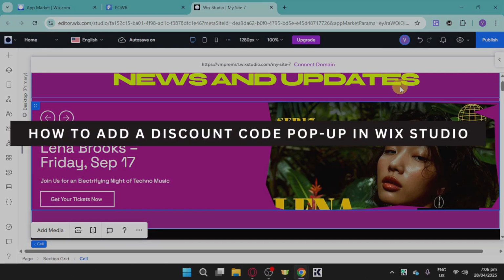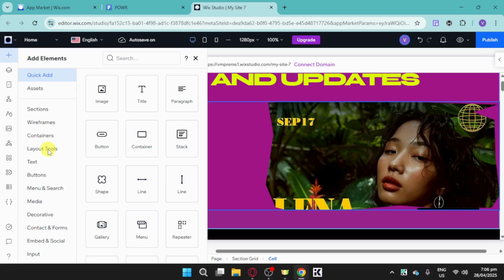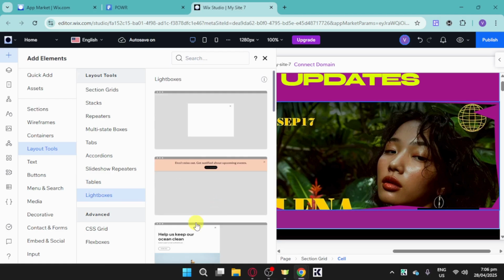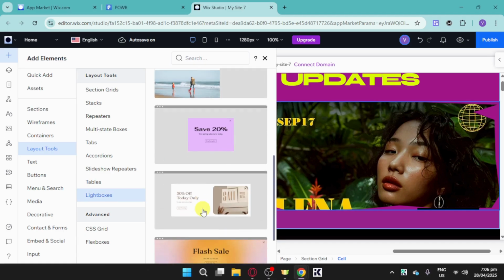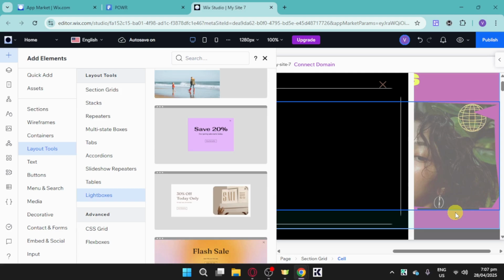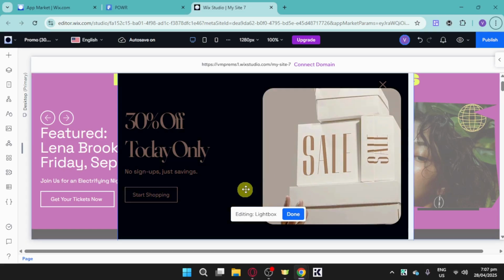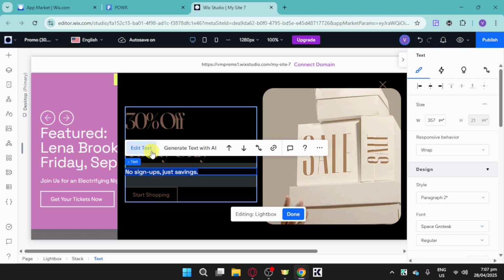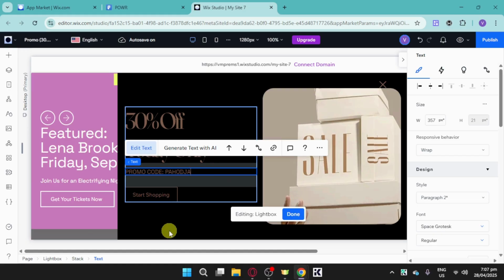How to Add a Discount Code Pop-up in Wix Studio | Wix Studio Tutorial (2027)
Want to boost conversions and capture more leads on your Wix Studio site? This tutorial will show you how to add a discount code pop-up in Wix Studio—perfect for beginners looking to engage visitors with special offers and grow their email list. I’ll walk you through creating a custom pop-up that delivers discount codes in a clean, user-friendly way.

In this tutorial, you'll learn:
How to design and trigger a discount pop-up in Wix Studio
Step-by-step instructions to set up coupon codes and link them to your pop-up
Tips for timing and targeting your pop-up to increase sign-ups and sales

Turn visitors into customers—learn how to add an effective discount code pop-up in Wix Studio and start seeing real results!